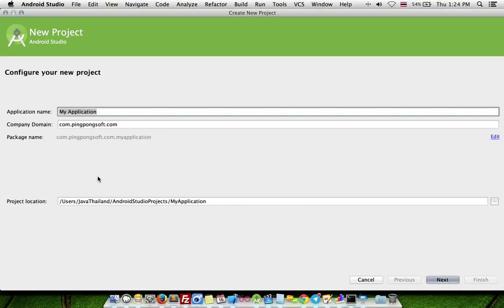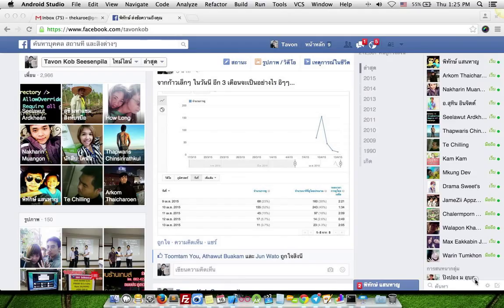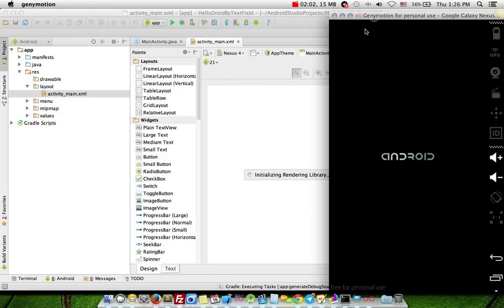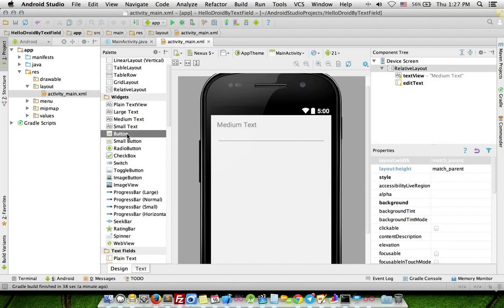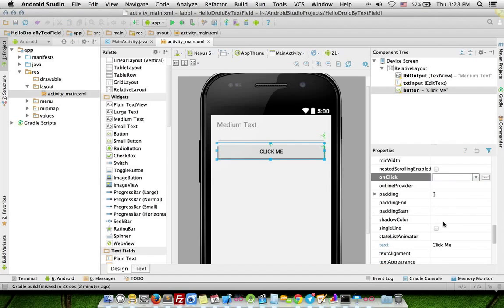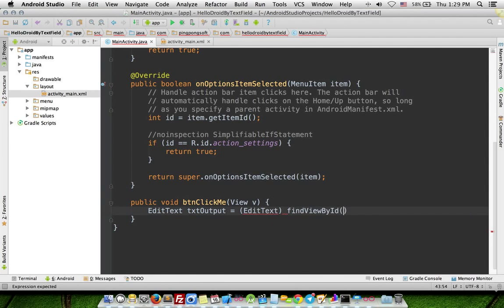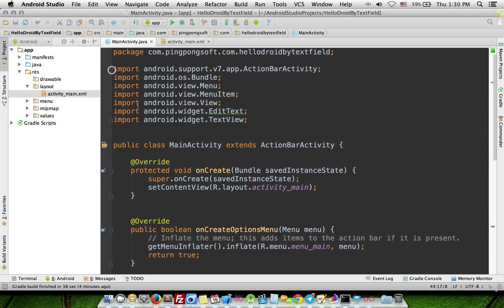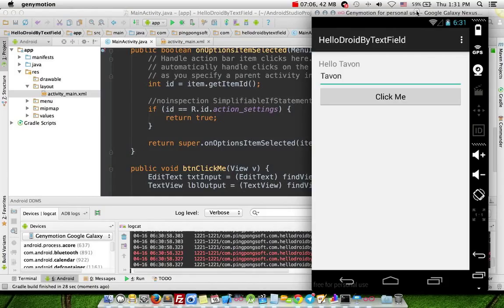Android Studio EditText input data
example for use EditText input data from keyboard and present to screen